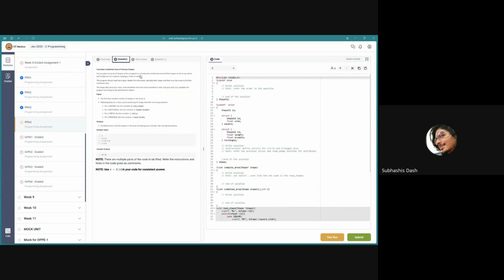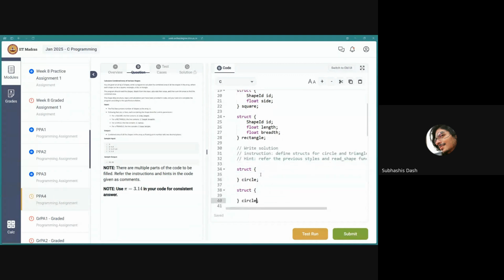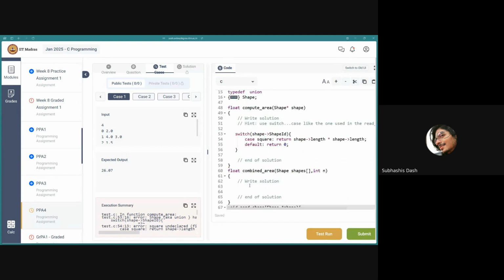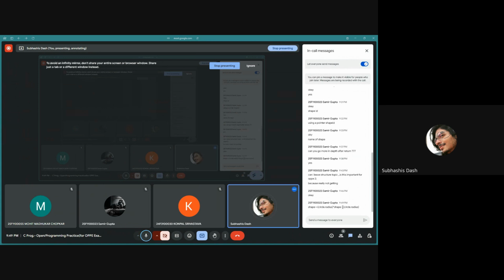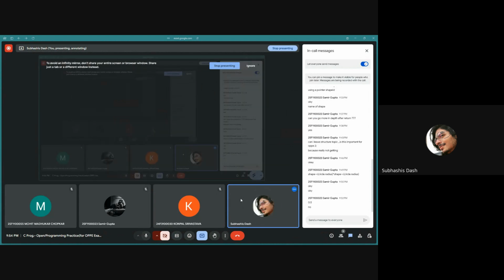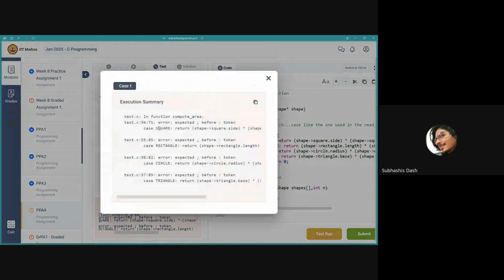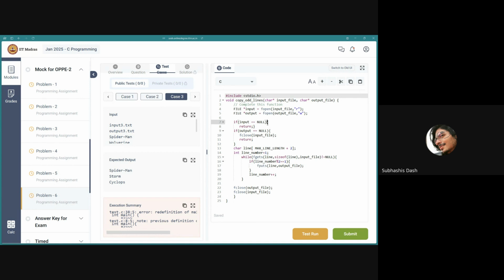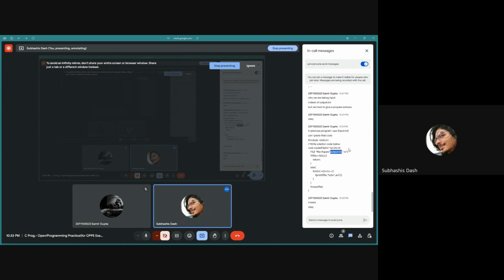C Prog.- Open_Programming Practice(for OPPE Exam) by TA - 28th March